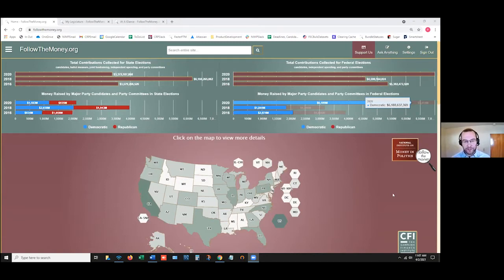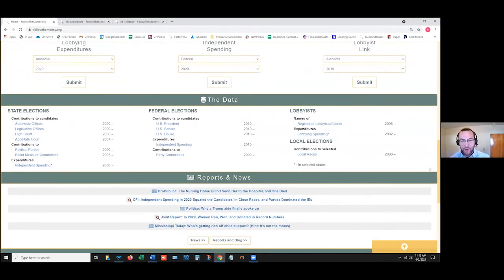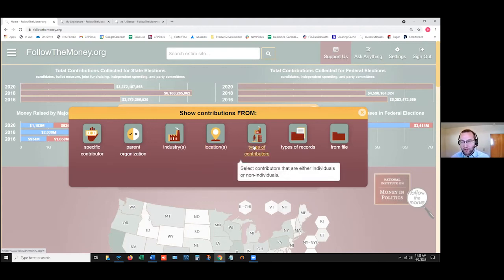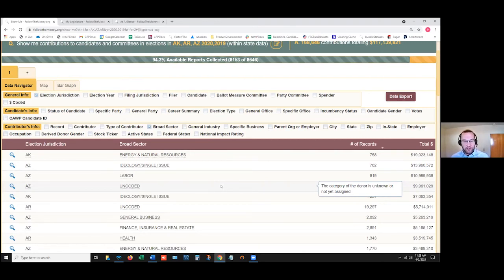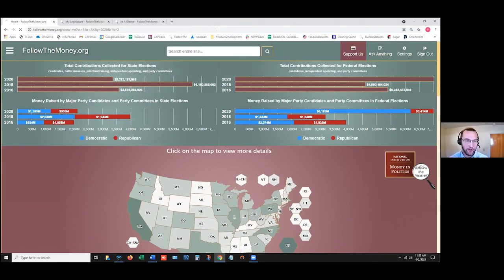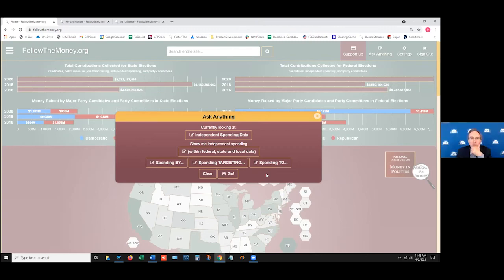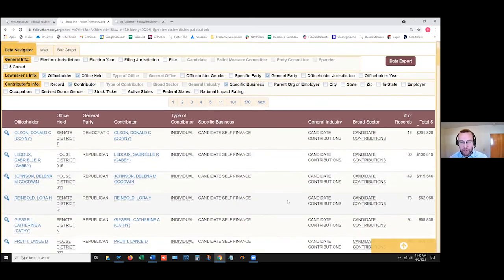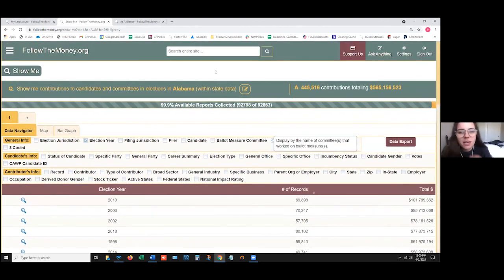Campaign Finance Tools for State Reporting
Tips for Following the Money from the National Institute on Money in Politics:
by Chris Adams, National Press Foundation

5 Takeaways:

Free resources can help journalists track the flow of money in national, state and local politics. The Center for Responsive Politics has long tracked money federal elections – primary and general elections for president, Senate and House – on its website, opensecrets.org. On the state level, the National Institute on Money in Politics and its followthemoney.org has built a 50-state database of political contributions, as well as more than 2 million relationships between state lobbyists and their clients. Pete Quist, the institute’s research director, showed journalists how to drill down to state, county and city data.

Money in politics means more than just learning who funds campaigns. Journalists need to track campaign contributions as well as independent expenditures and lobbying data. For campaign contributions, followthemoney.org lets journalists drill down into a state, a legislative race, a candidate and then an individual donor. It also shows which industries are giving the most money. The data come from each state – sometimes through an easy electronic download, but other times only through a scanned image of a handwritten paper reports. “There is one state where we get some campaign finance reports sent to us in the mail,” Quist said.

Donors give for a reason: to gain influence. “If you see … that somebody making large donations to a candidate and seems to be getting preferable policy choices, that’s absolutely a story that needs to be written,” Quist said. The followthemoney.org site includes a tool called “Power Map” that uses data to indicate the likelihood that an officeholder will support or oppose a bill based on their pool of campaign donors.

Campaigns and elections data can also be used to illustrate the competitiveness of a state’s politics. The institute’s data can be used to find the percentage of a state’s contributions that are big or small, individual or institutional. This indicates how engaged the overall electorate is, and how partisan. The data show which individuals spread their contributions over multiple candidates, how much is being spent to win each vote, and how competitive a state’s elections are compared with the nation as a whole.

Reporters should also understand campaign finance laws and how they’ve changed over time. The Campaign Finance Institute, a division of the National Institute on Money in Politics, has guidebooks to help journalists understand election law at the federal and state levels. It also publishes analyses of trends in election spending, such as “How PACs Distributed Their Contributions to Congressional Candidates, 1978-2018.”

This program was funded by Arnold Ventures. NPF is solely responsible for the content.

Speaker: Pete Quist, Research director, Followthemoney.org